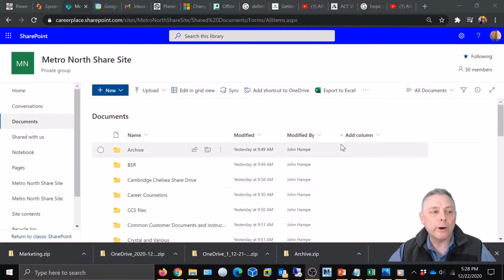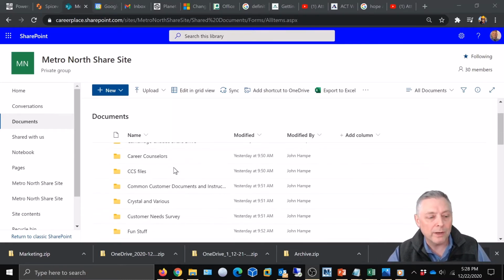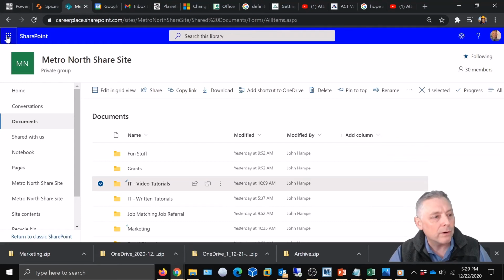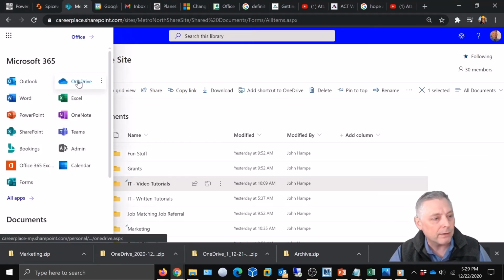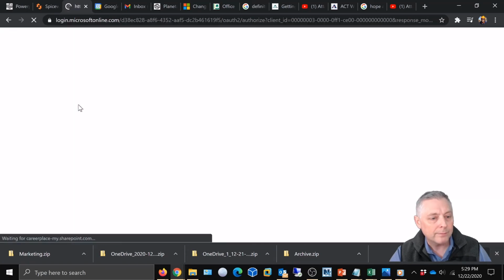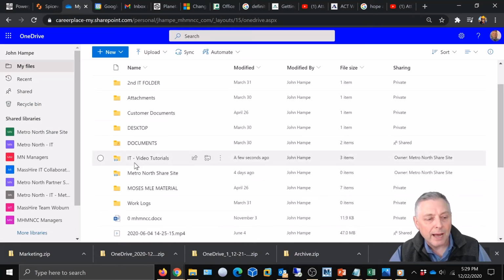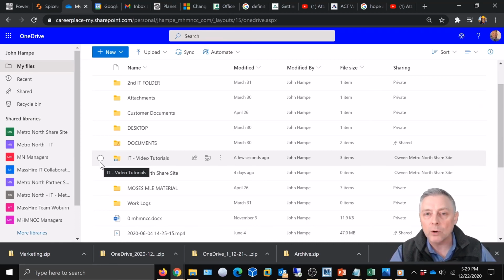Create Shortcut Link from SharePoint to OneDrive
This video demonstrates how to create a shortcut link from your often accessed SharePoint folders/files to your OneDrive for quick access.